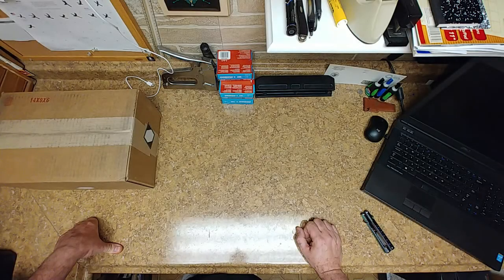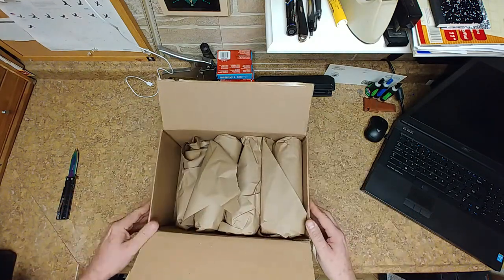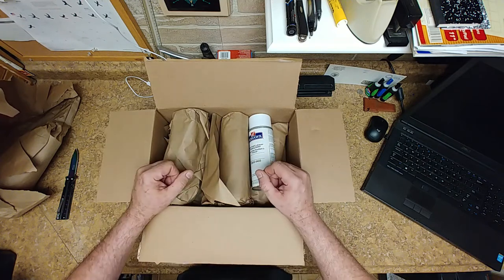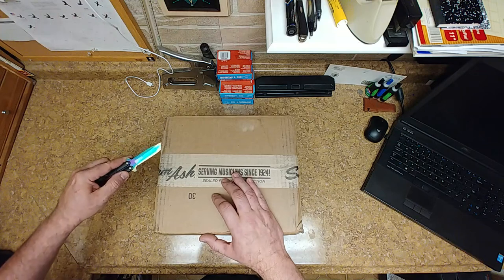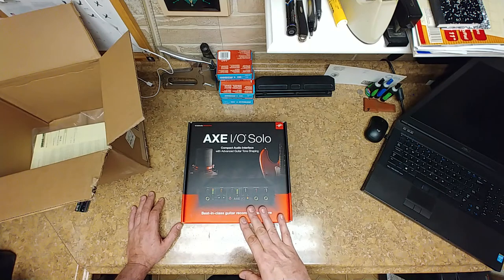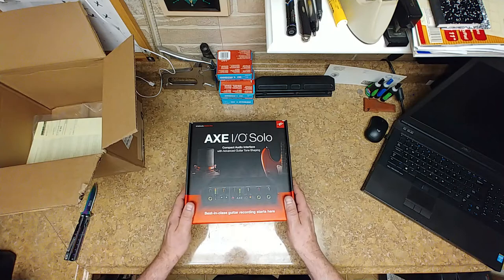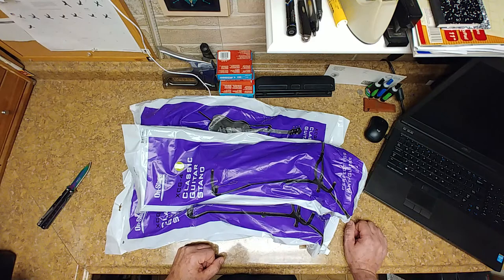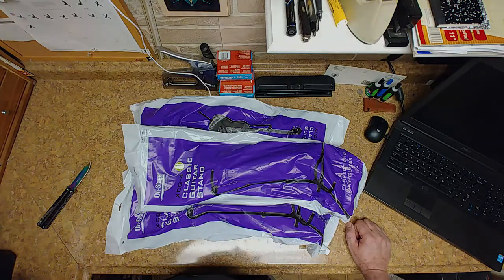A Few Unboxings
Welcome... Just a few unboxings of a few things.